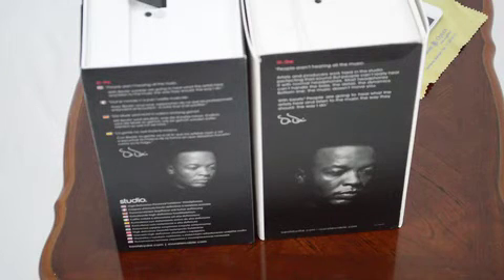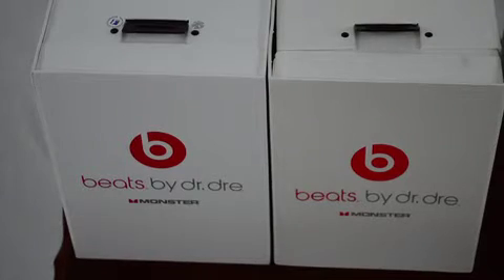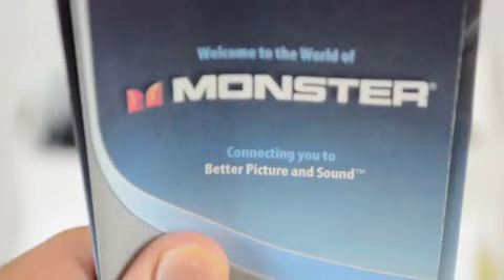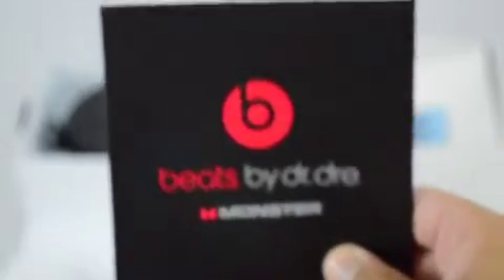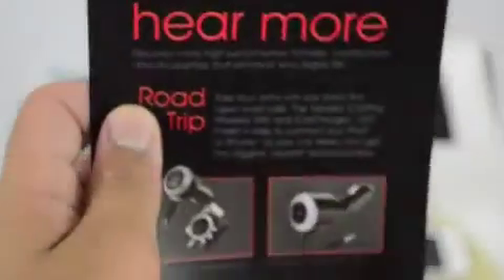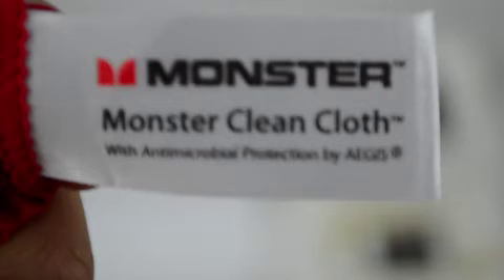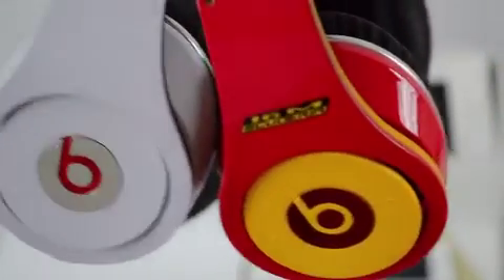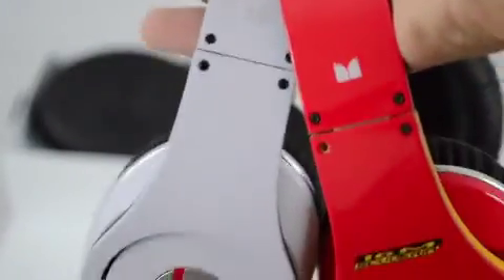Real Vs. Fake Beats by Dr. Dre Comparison Video ft. ThinkDesign